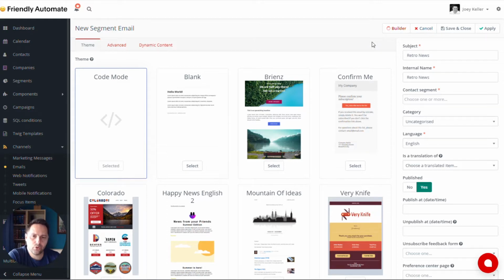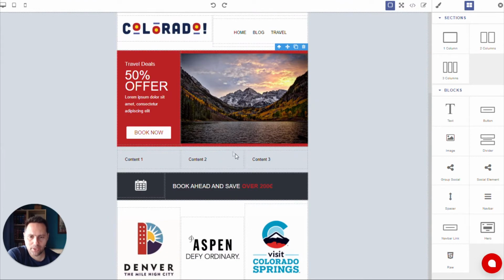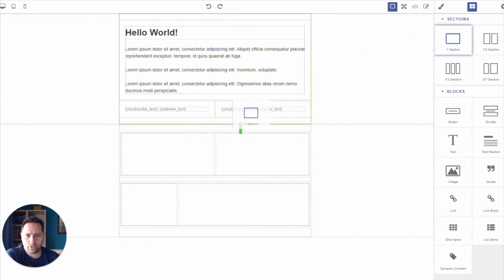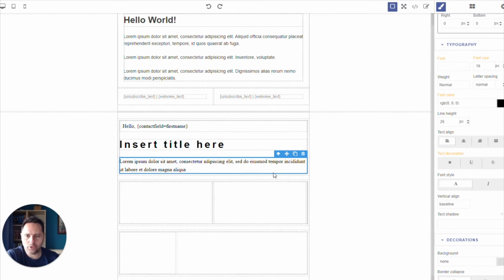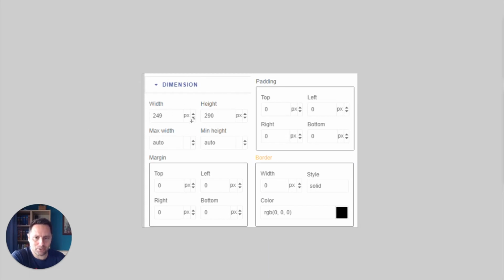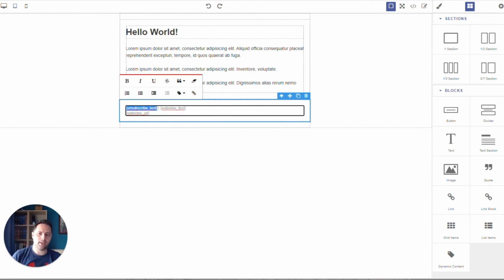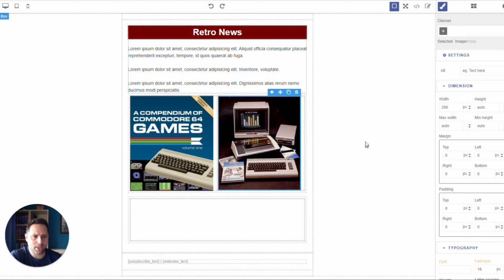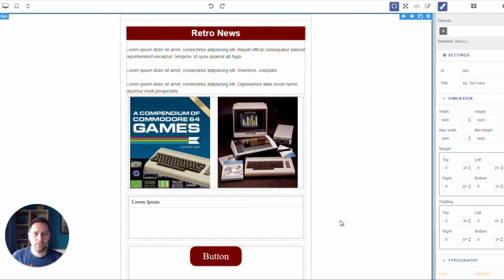Create responsive emails with Friendly Automate (Mautic)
Create Emails with the MJML based GrapesJs Email Builder with ease. This tutorial will show you how the different sections, blocks work.